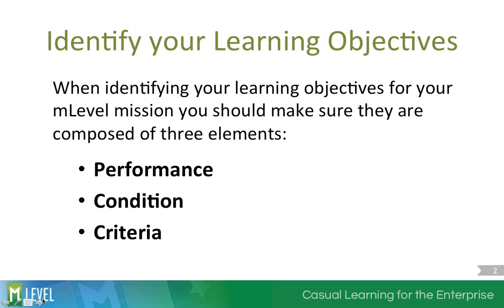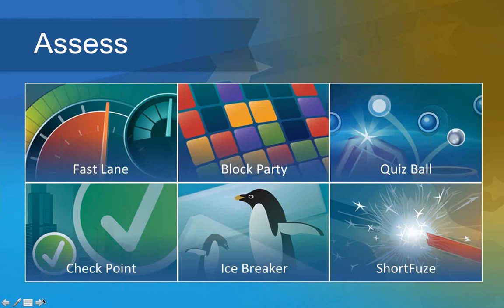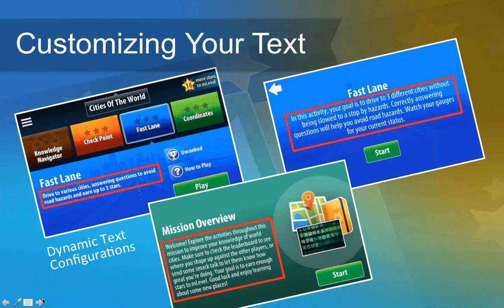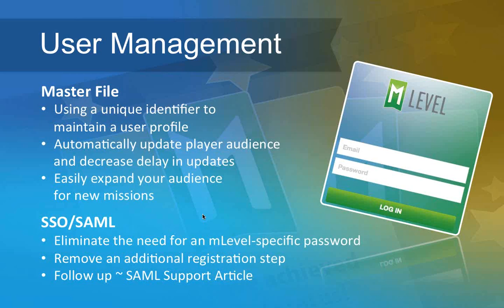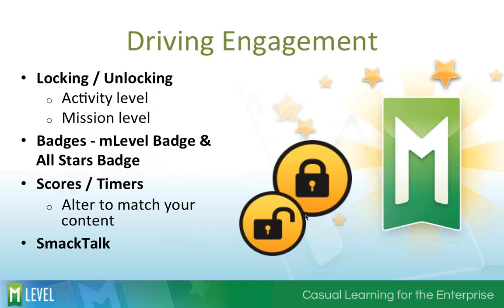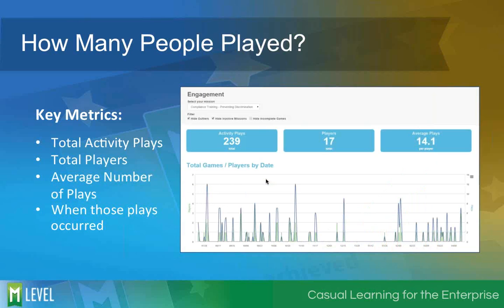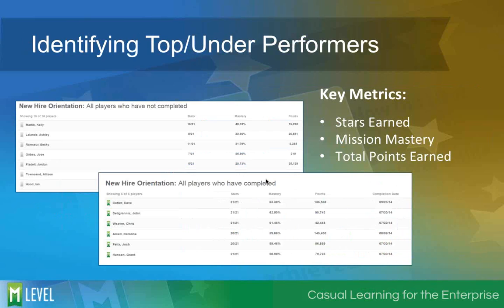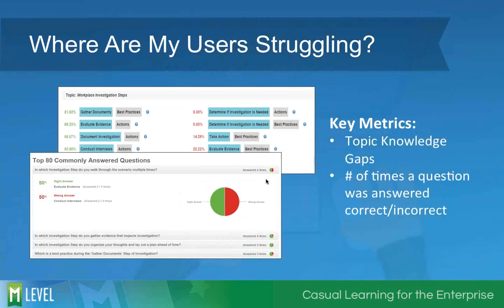April Webinar: Best Practices for Creating mLevel Missions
Webinar dealing with Best Practices for Creating mLevel Missions. Presenters Chris Weaver (Customer Advocate) and Kelly Martin (Account Manager) will provide tips and tricks for building successful e-learning missions in mLevel. In this webinar, you'll learn how to:

• Build high-quality Missions
• Manage users
• Drive player engagement
• Measure the success of your Missions